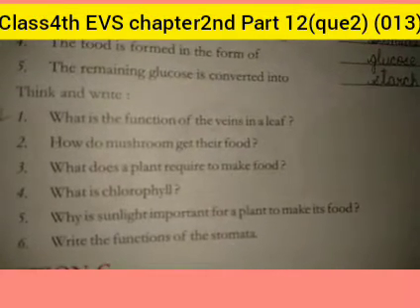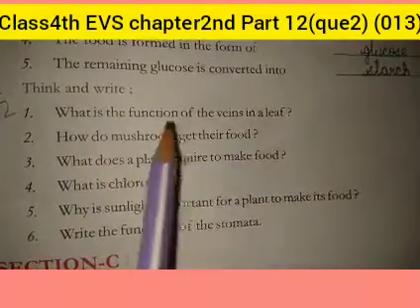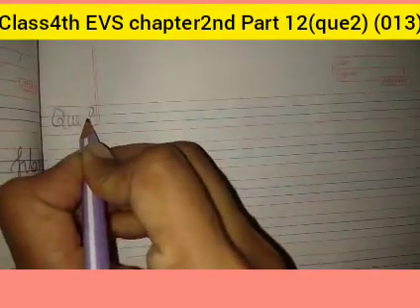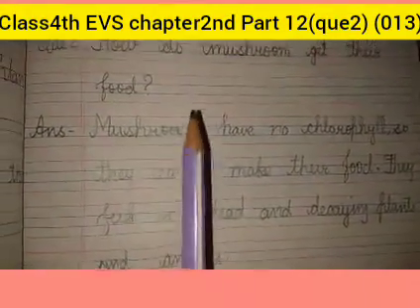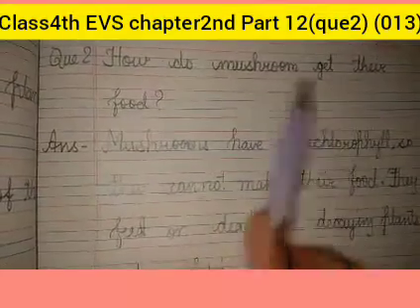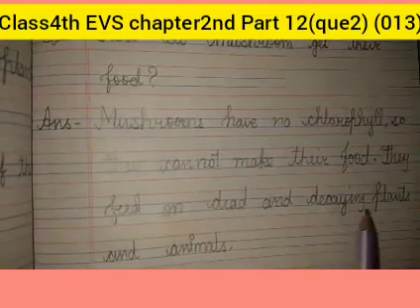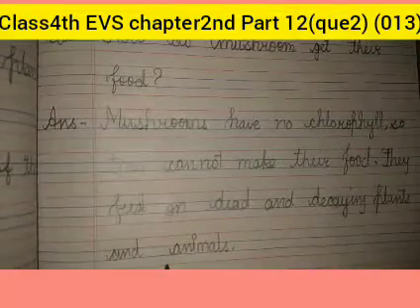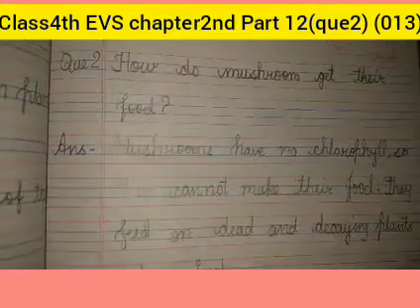class 4th EVS chapter 2nd part 12 (que2) (013)